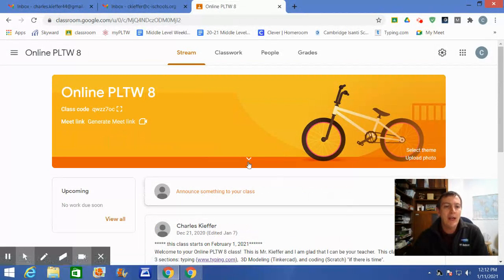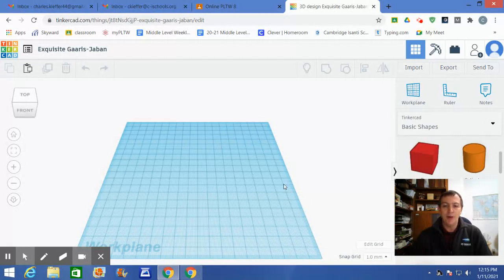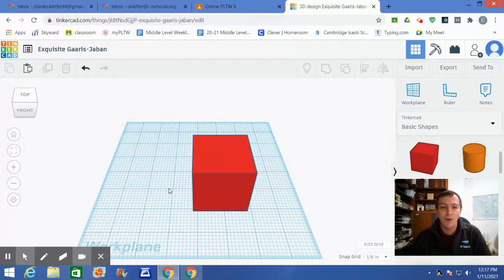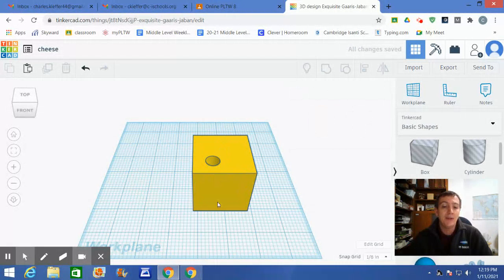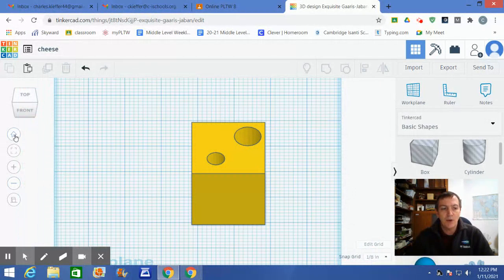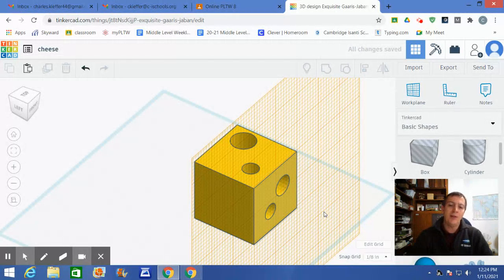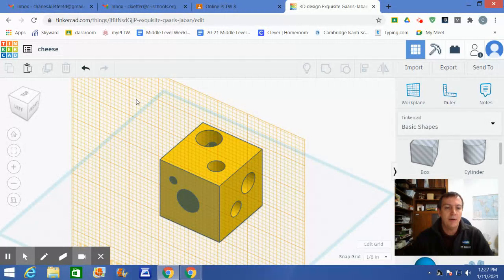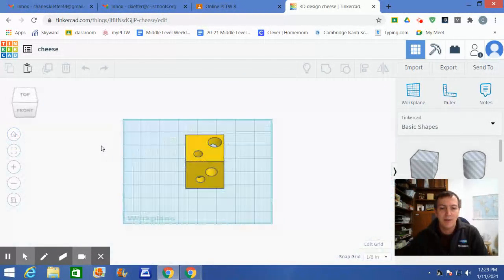Charles Kieffer 3d Cheese